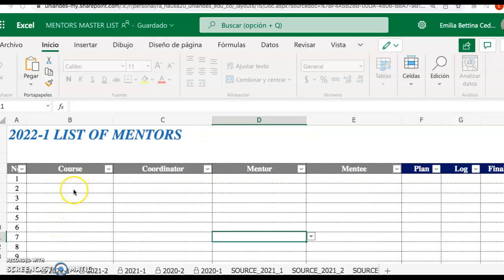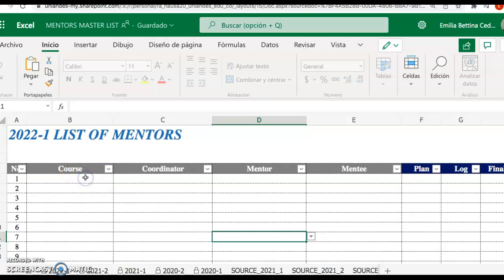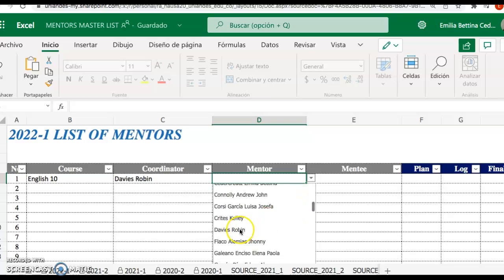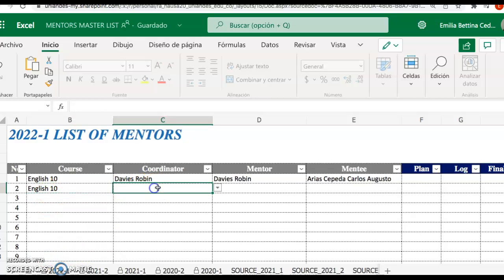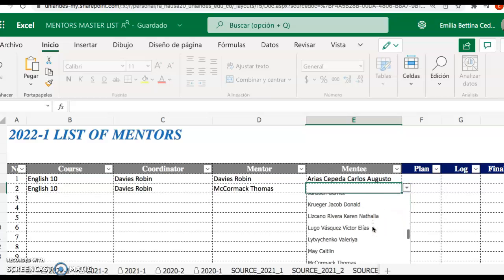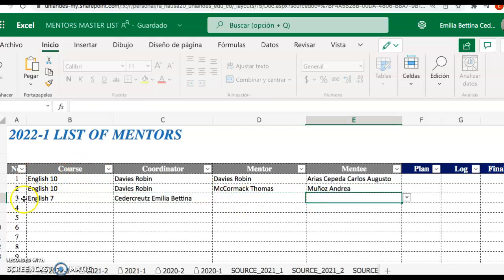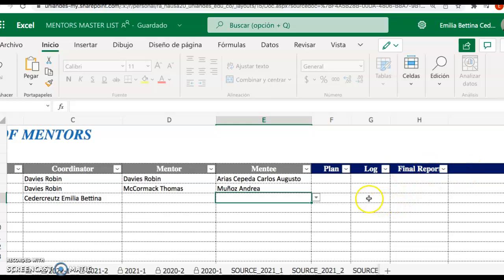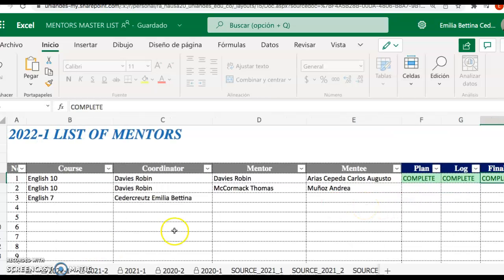How to upload mentors-mentees